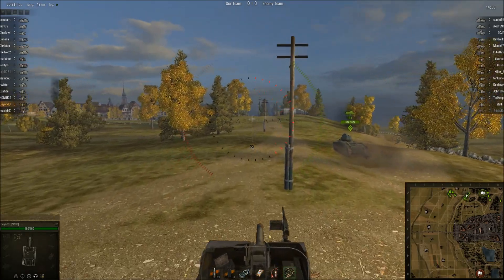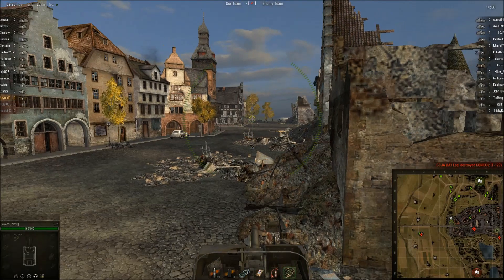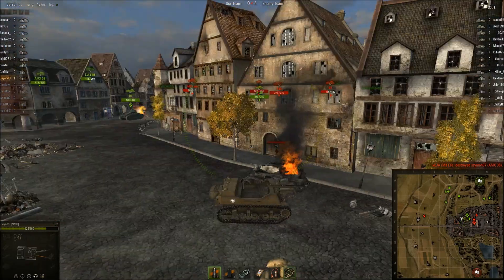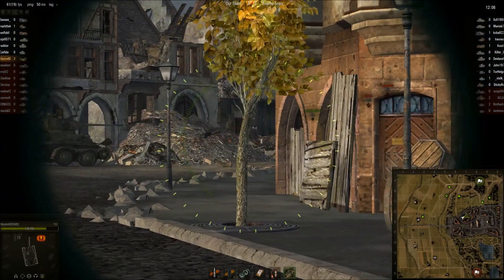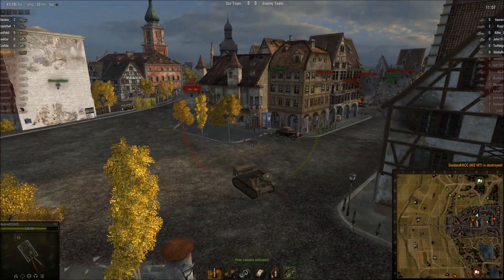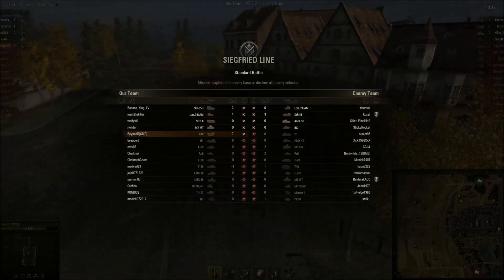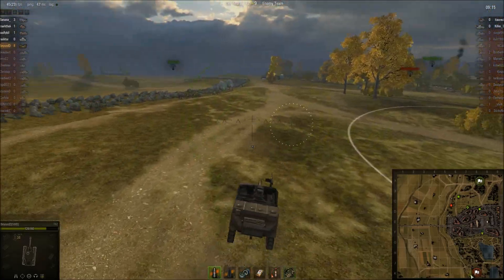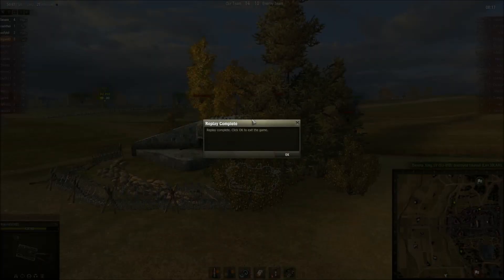World of Tanks T82 Siegfried Line (Sub Replay)